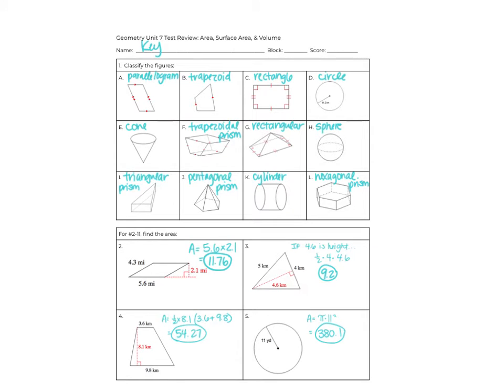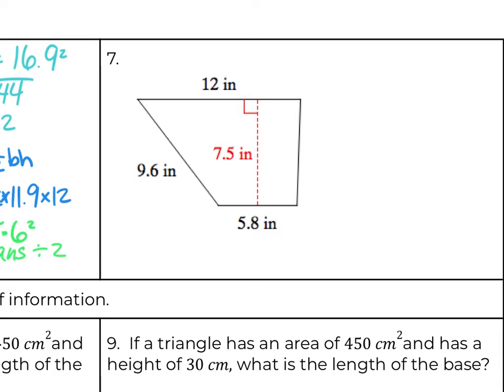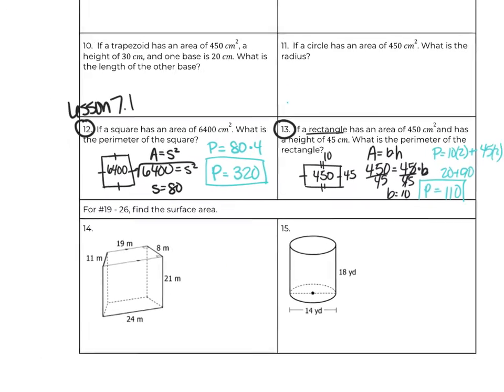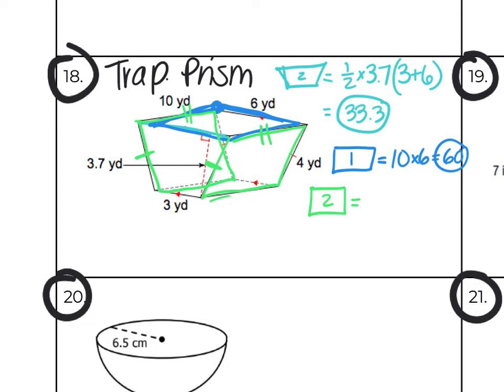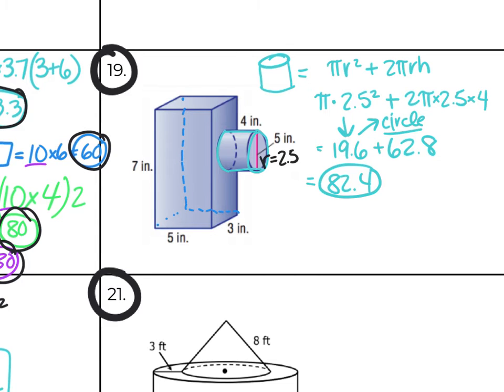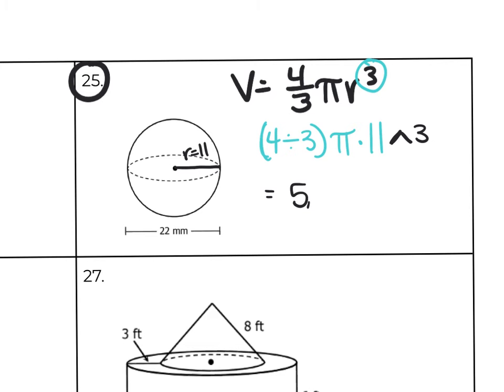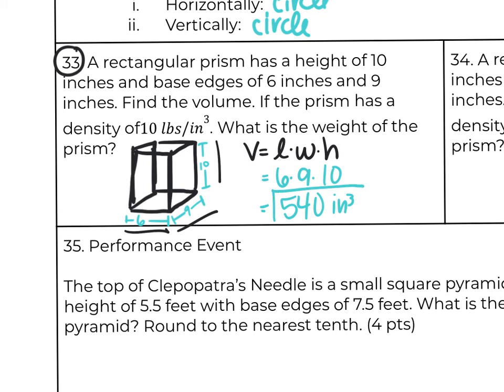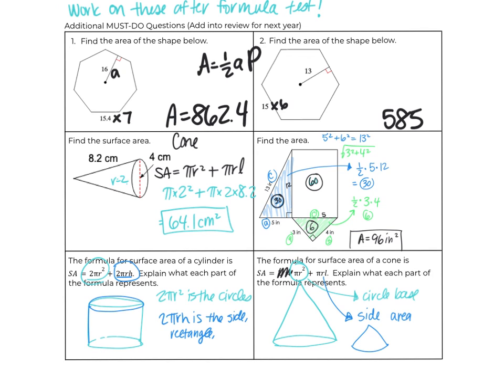Geometry Unit 7 Review